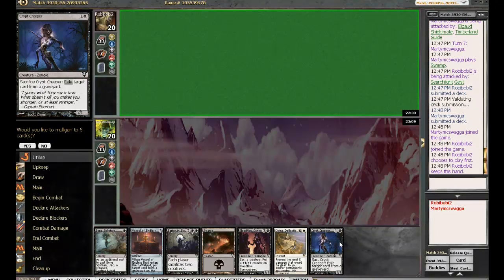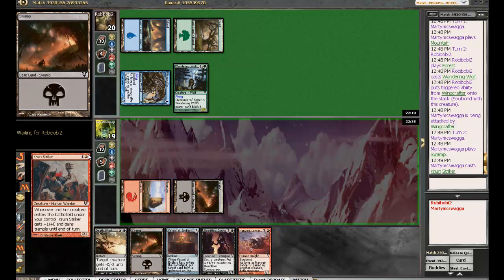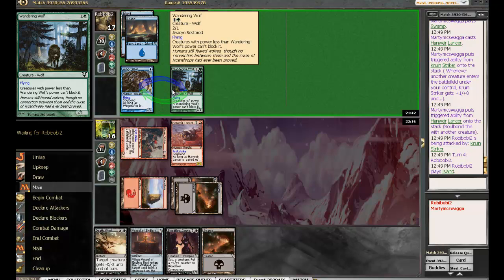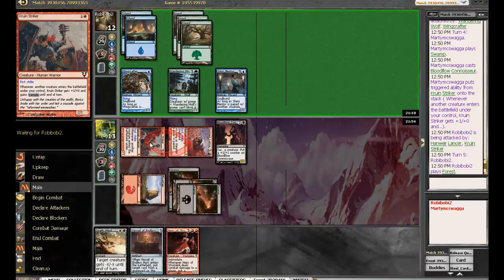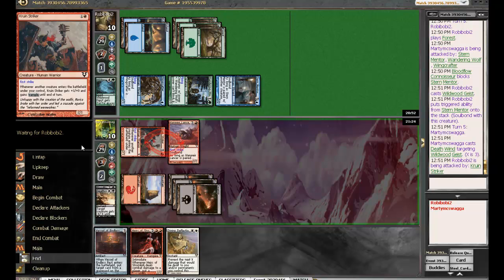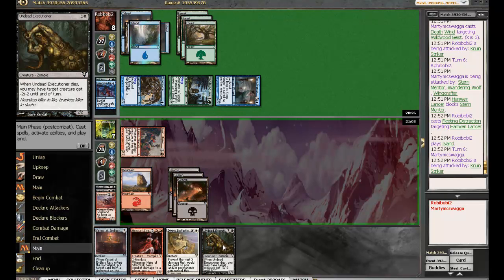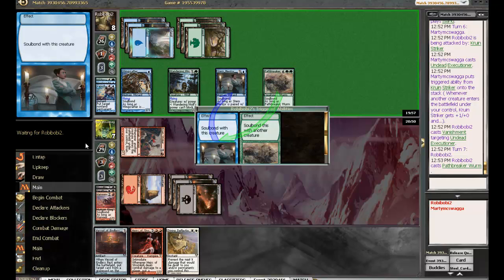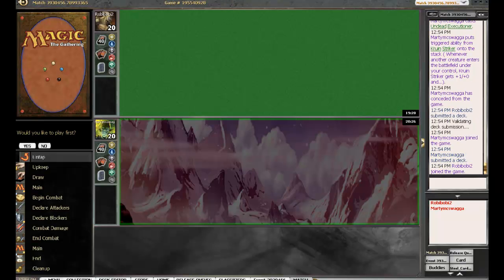AVR Draft #1 Round 2 Game 2